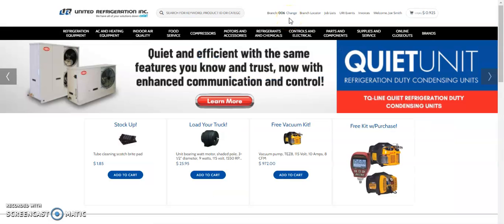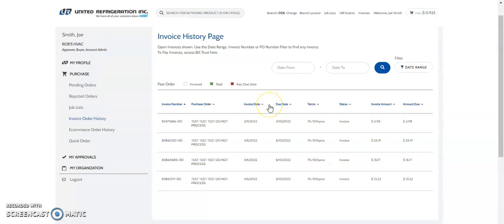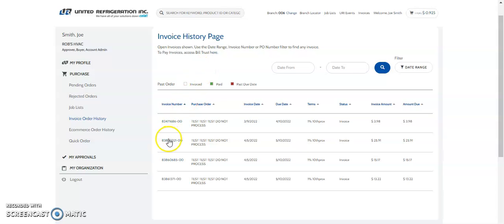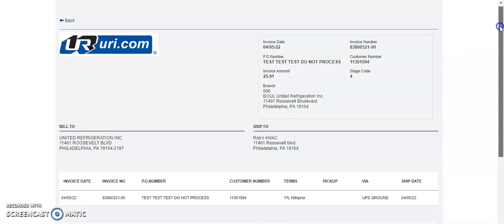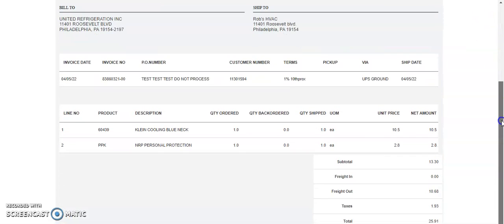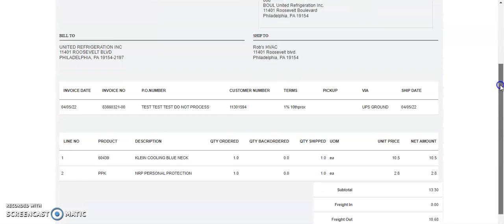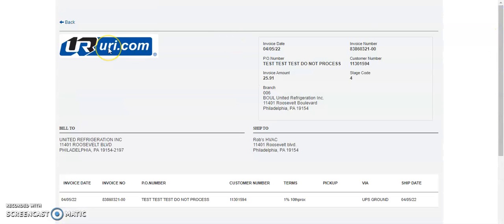uri.com: How to View Invoices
In this video we dive into the process of how to view invoices on uri.com!